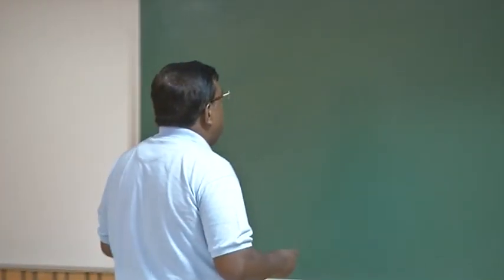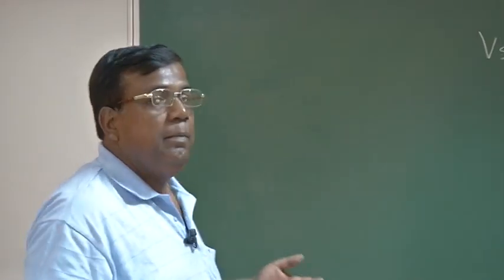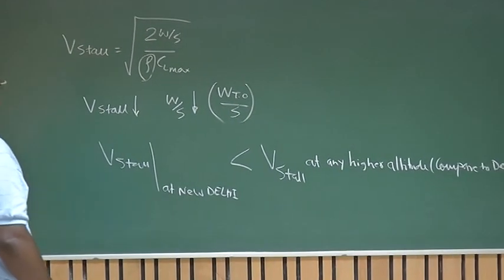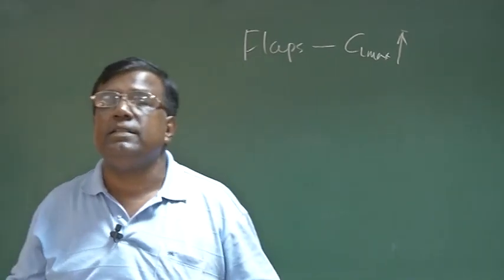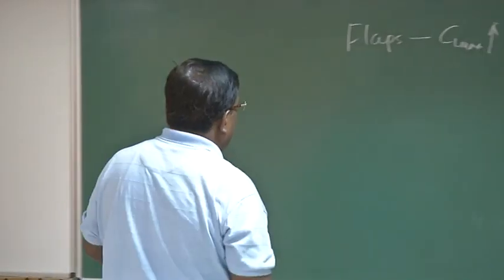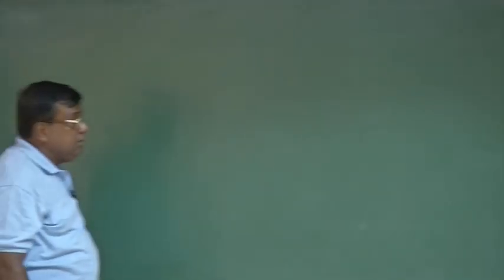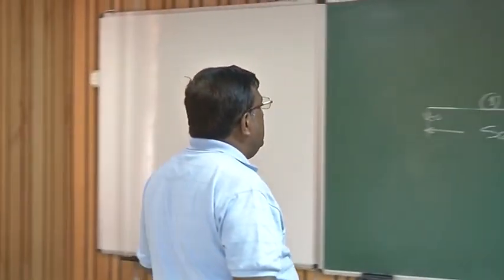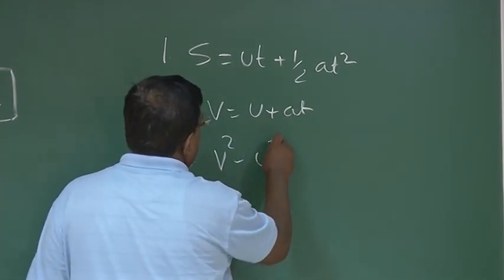Take off Performance